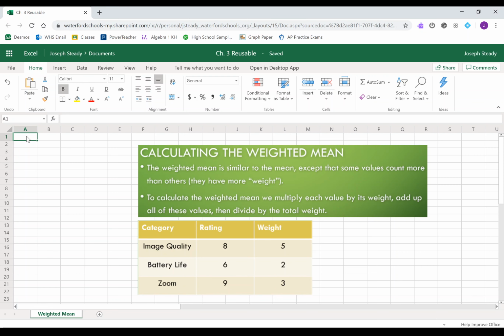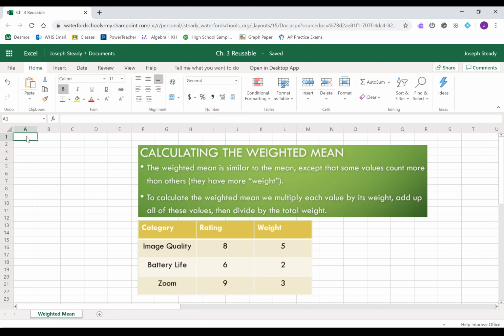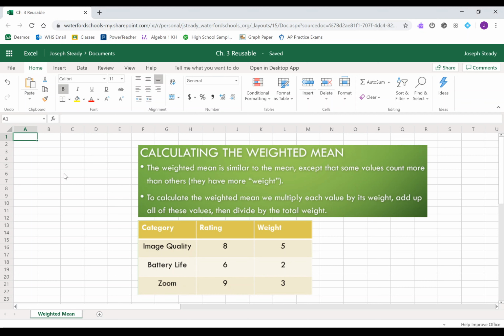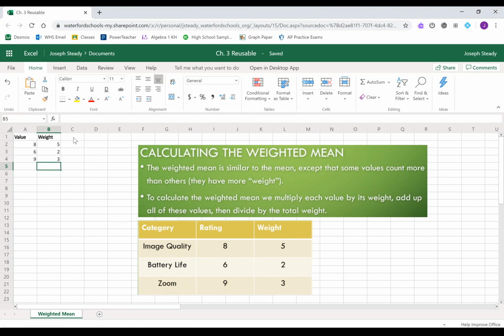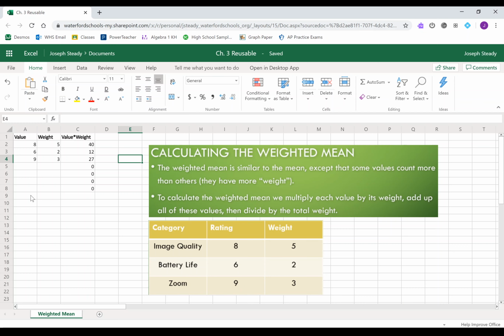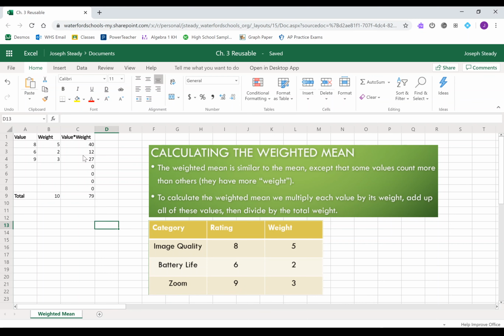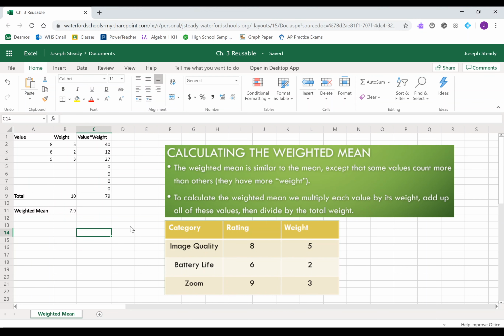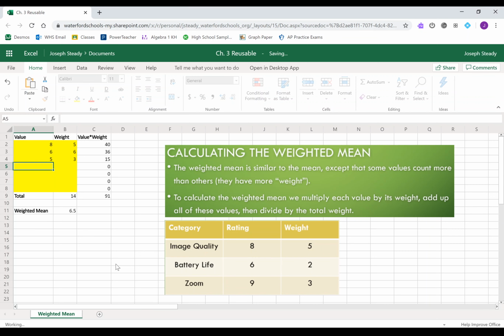Prob/Stat - Lesson 3.1 Weighted Mean